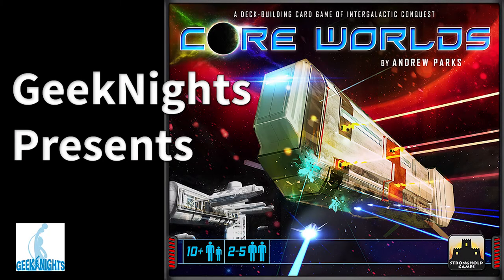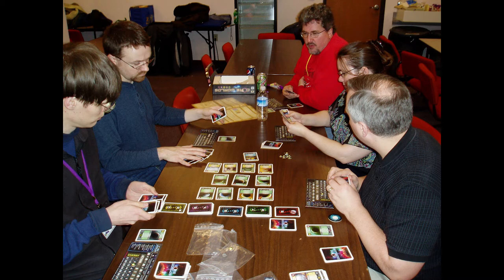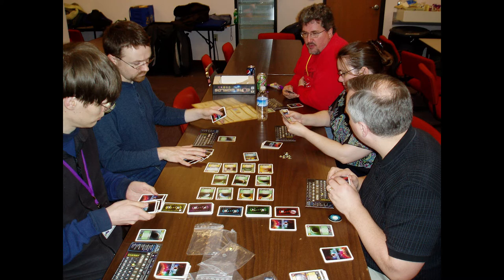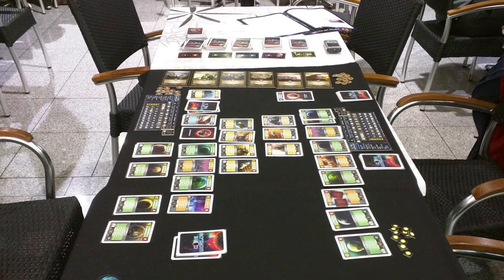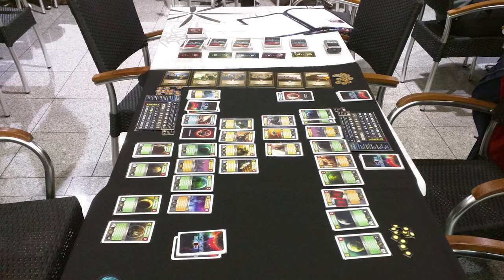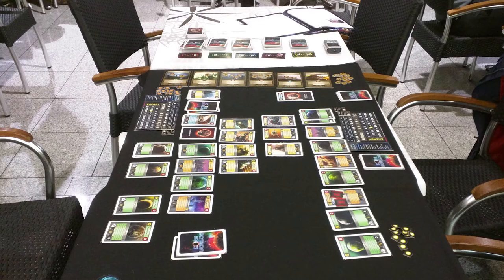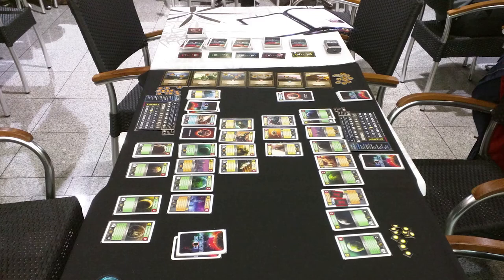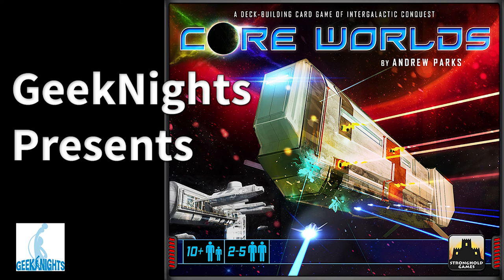Core Worlds - GeekNights Presents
Core Worlds, as a deckbuilder, didn't impress us too much, and we never gave it a second look after this initial impression. Designed by Andrew Parks, it's not terrible, but it's a bit too busy and takes longer than it should for its relative complexity.